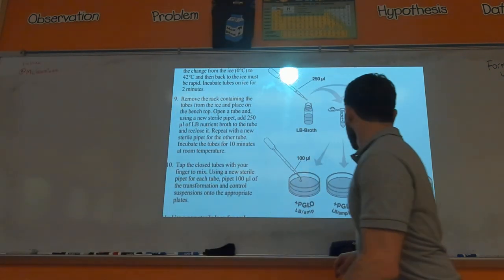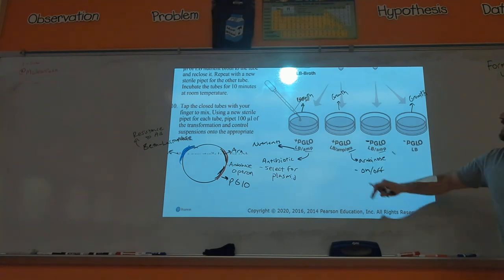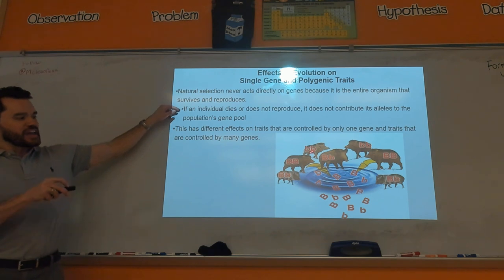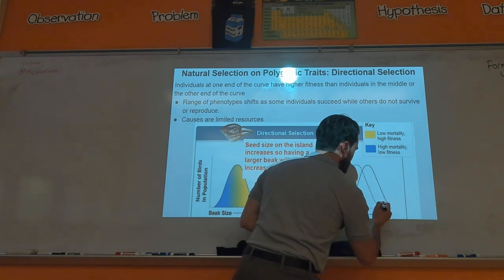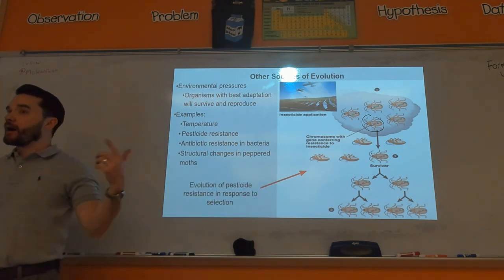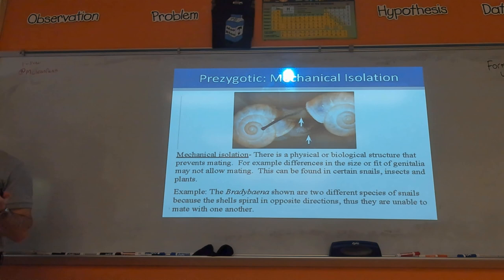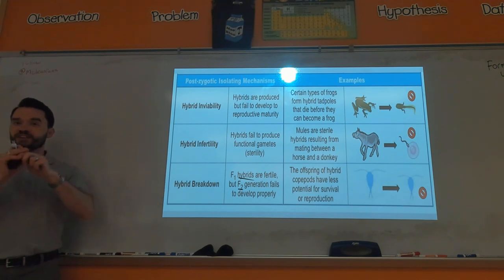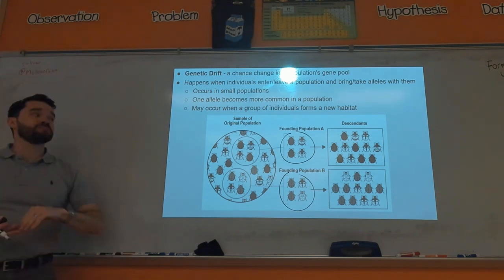Evolution of Populations and Bacterial Transformation Lab